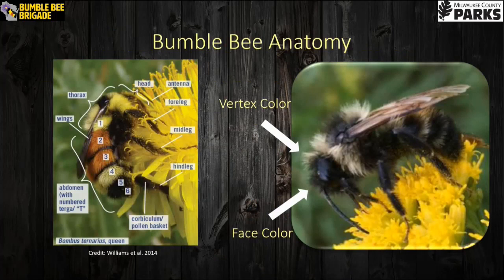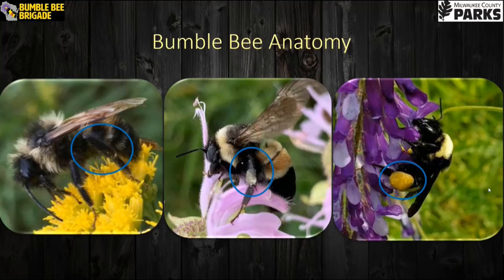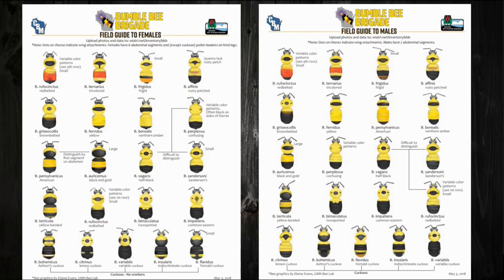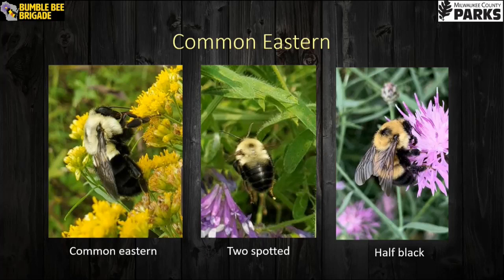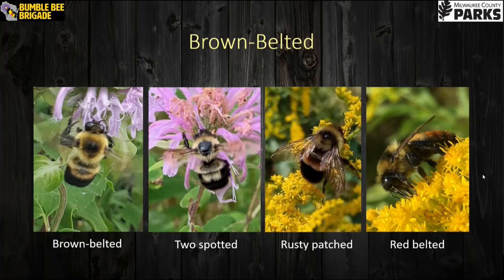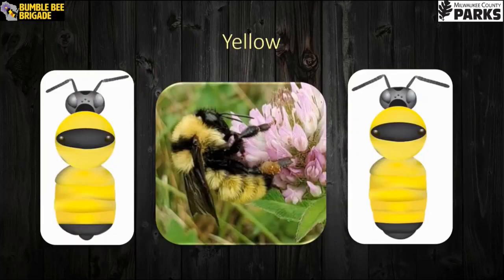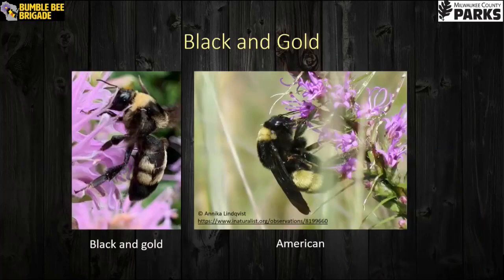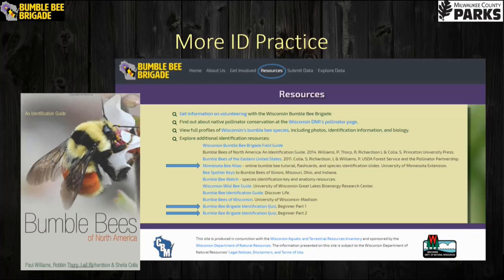Milwaukee County Parks Bumble Bee ID Tutorial